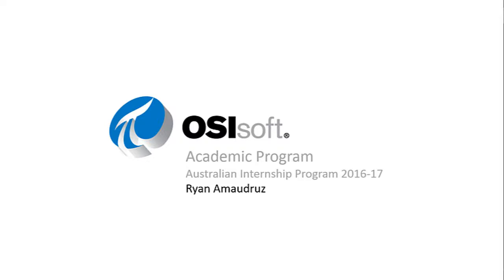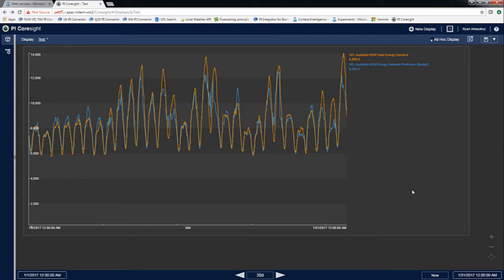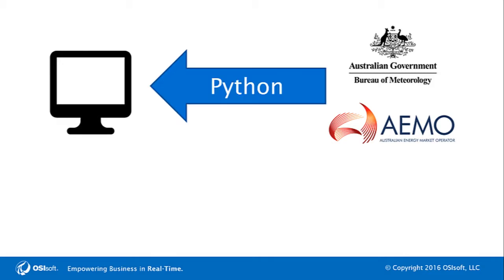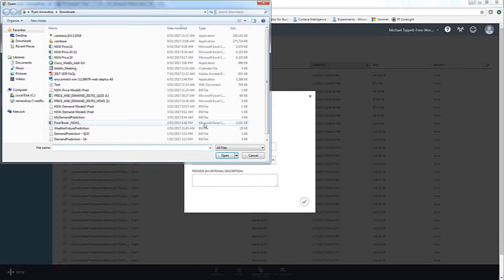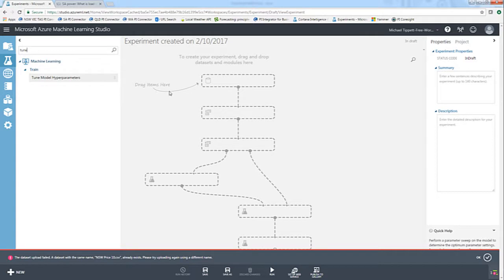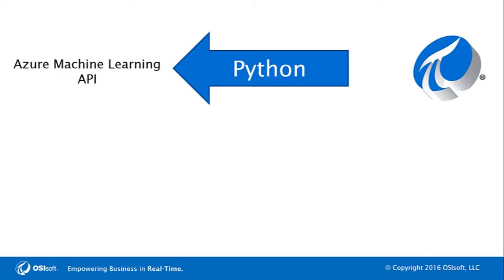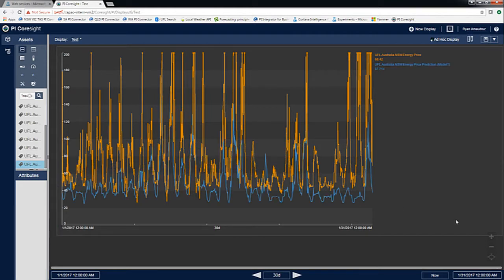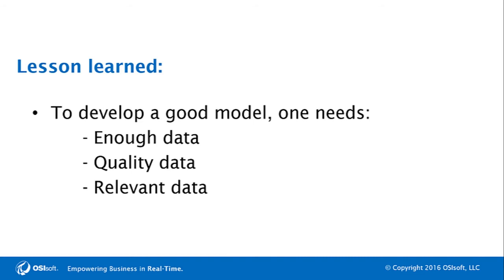OSIsoft Intern Project 2016 – Electricity Demand Forecasting with the PI System and Microsoft Azure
OSIsoft Intern Ryan Amaudruz explains how he modeled electricity demand and prices for New South Wales using the PI System and Microsoft Azure machine learning. Learn more about the PI System and Azure